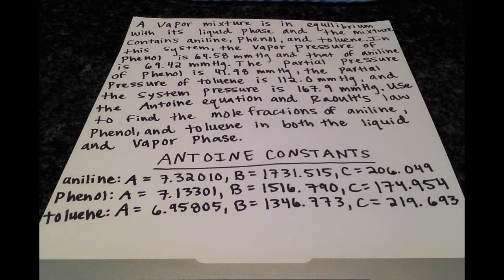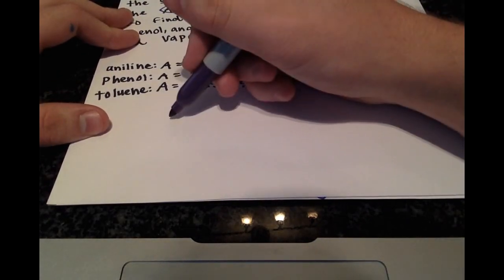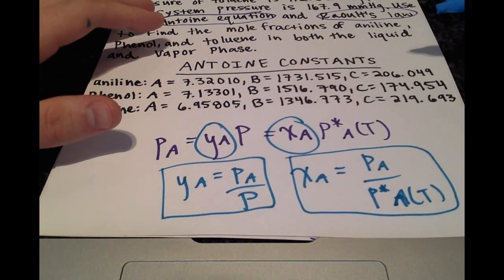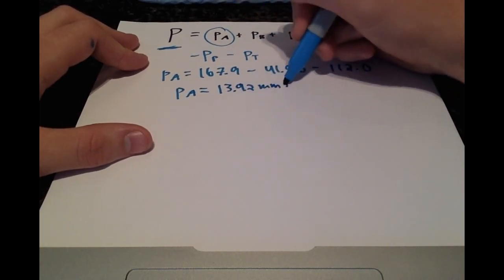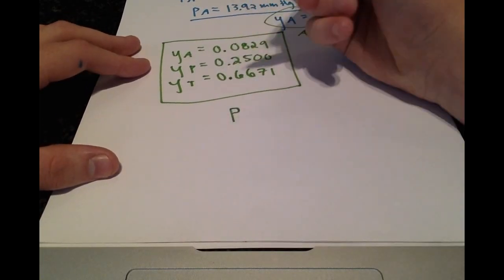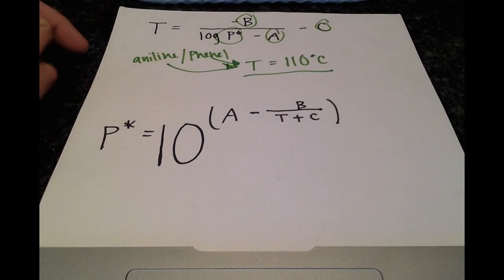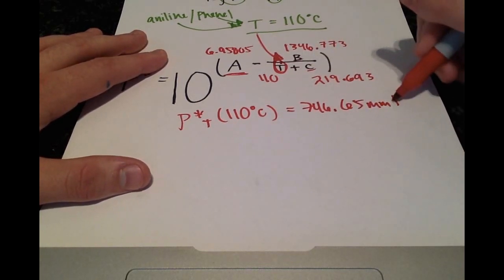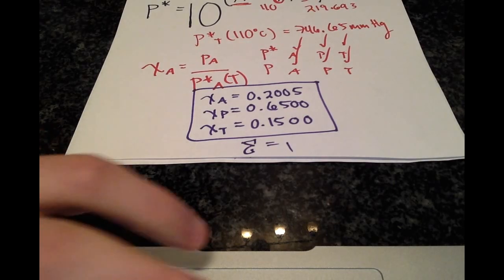Raoult's Law Example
In this example, we are using the Antoine equation and Raoult's Law to find the mole fractions of various components in a system that has liquid-vapor equilibrium.